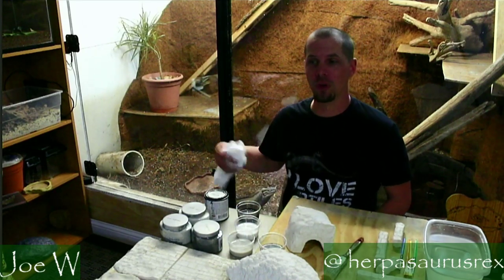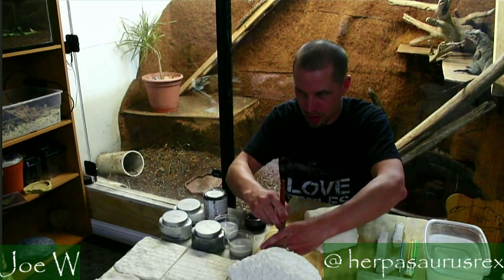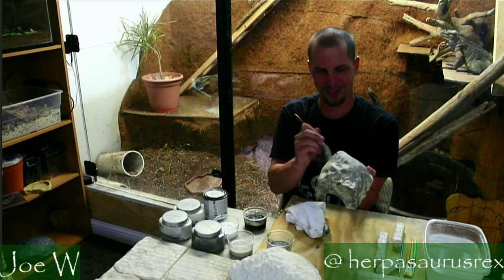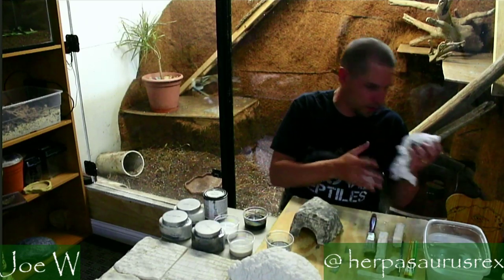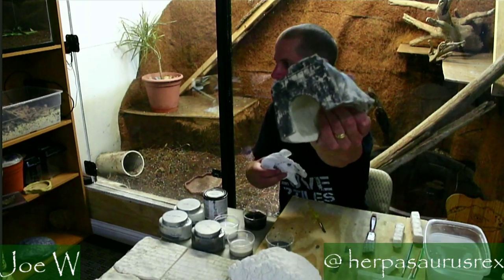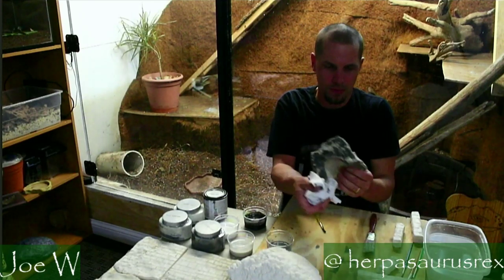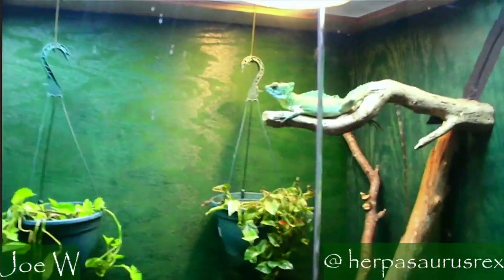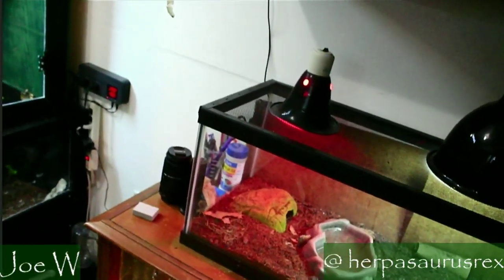The Reptile Room LIVE! Week 4 - Painting enclosure decor with Roni!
Welcome back to The Reptile Room everyone! Today I am going to be working on painting the clay enclosure decorations I made last week! Roni will also be helping me so keep an eye out for him behind me!

Ask any questions you might have in the chat or the comments!